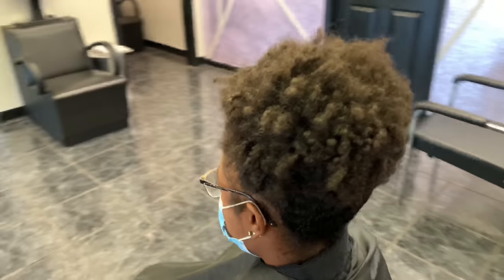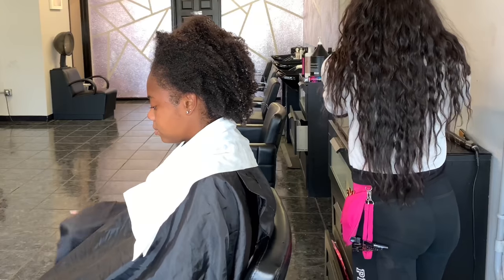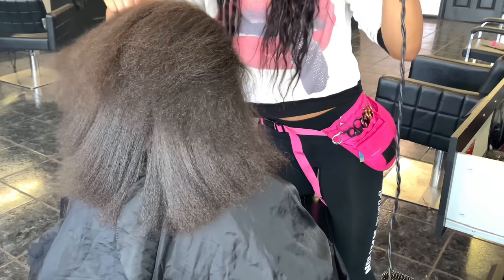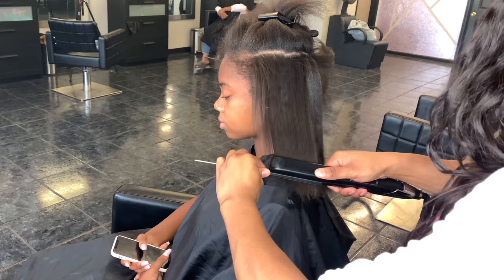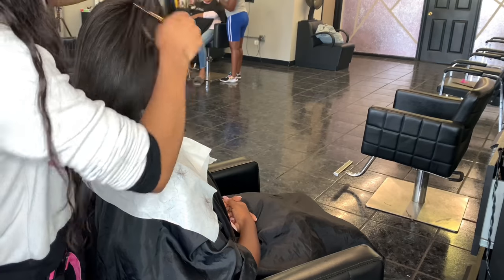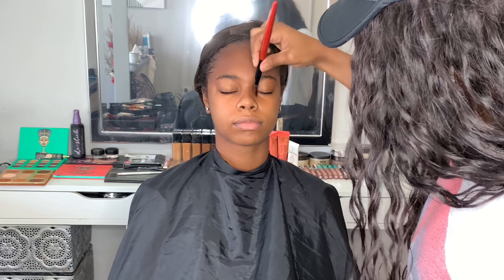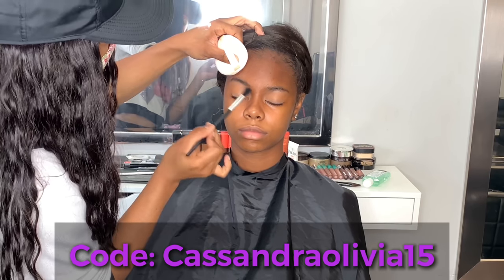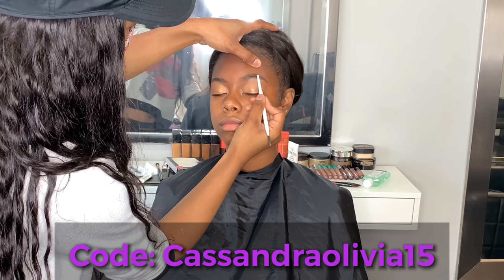Full Glam: Silk Press, Trim and Makeup FT. Kaleidoscope Hair Products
Speed Freak Blowdryer
Paul Mitchell Super Skinny